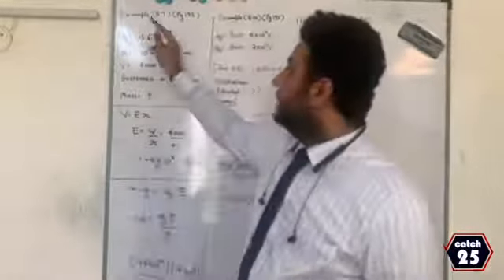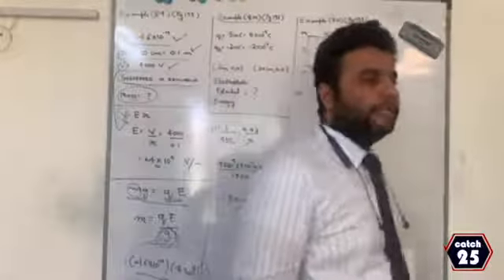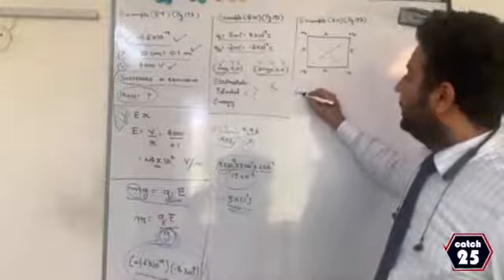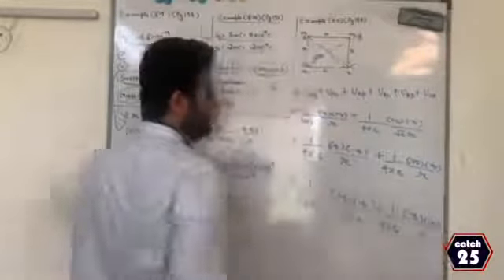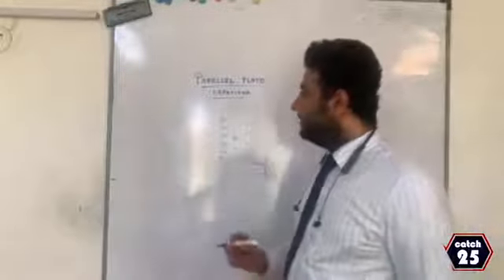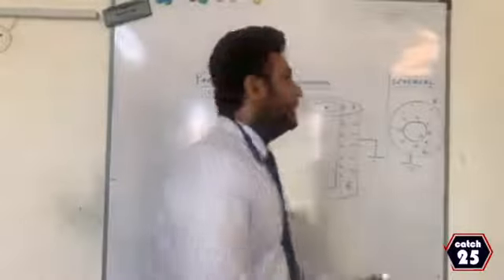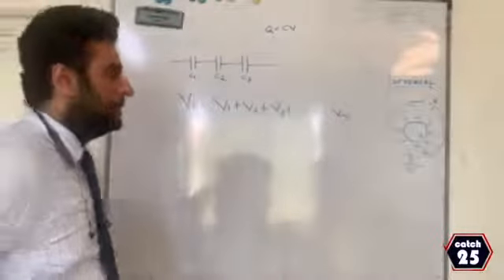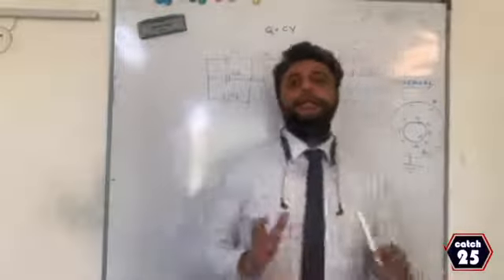ELECTROSTATICS | P-2 | BOARDS LEVEL | GRADE XII PHYSICS | PROF. NYRAJ VASANI | CATCH25